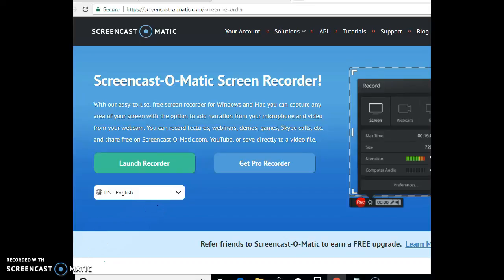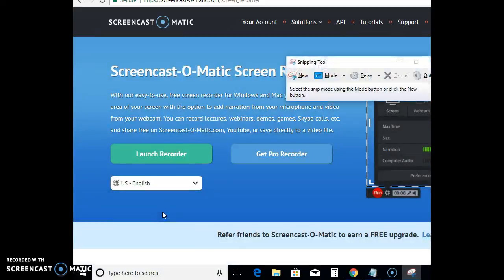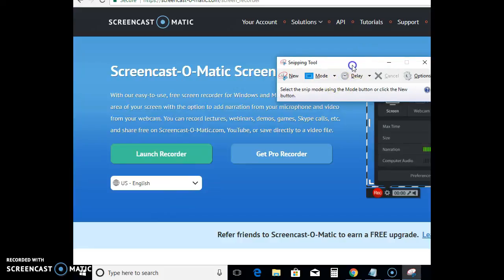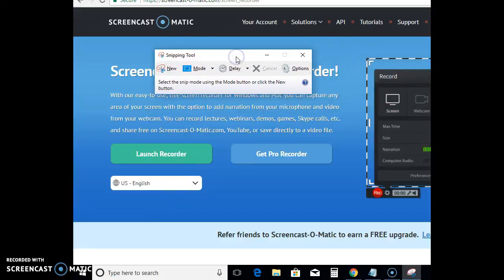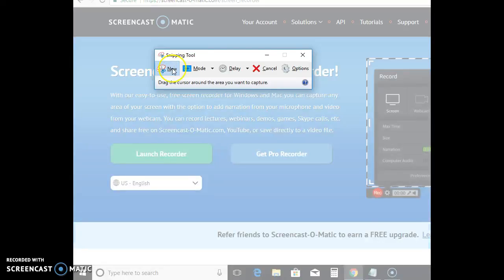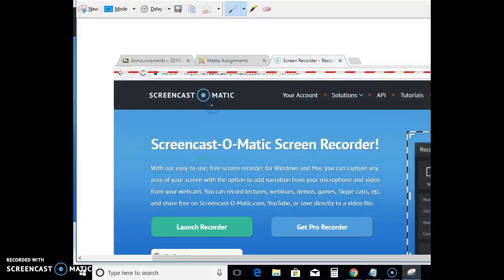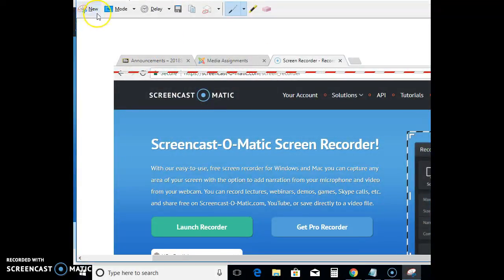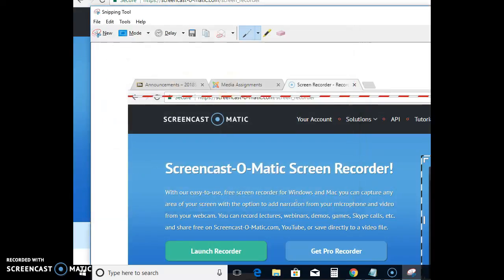Screen Snip Tutorial